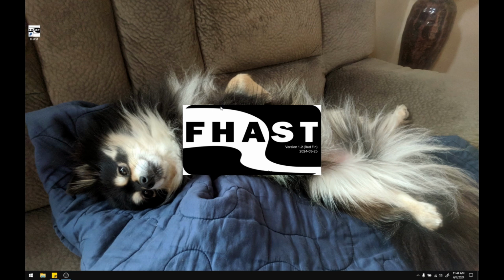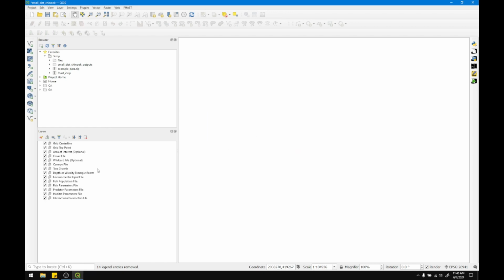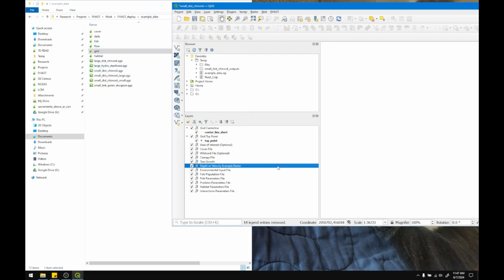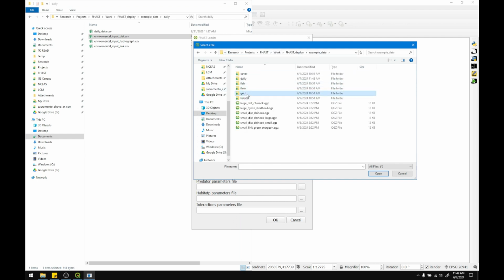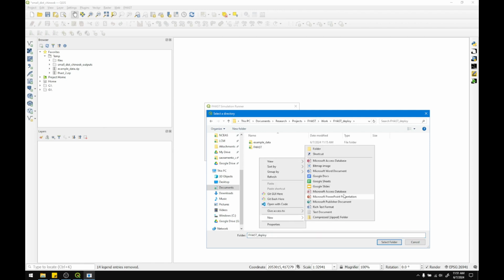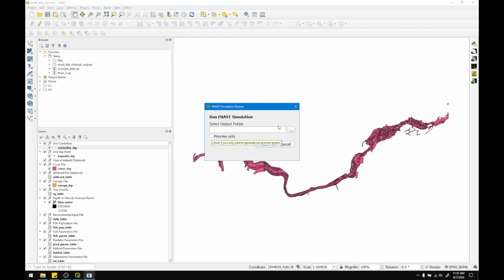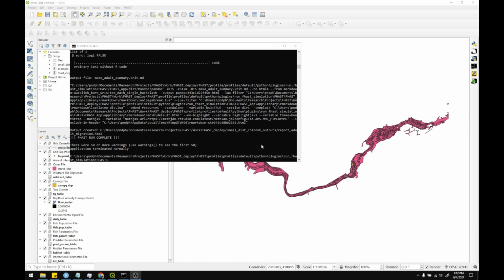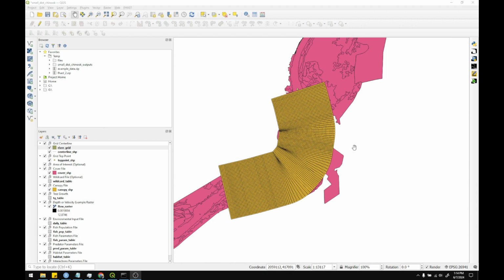Basic GUI overview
An overview of the FHAST GUI and the main four FHAST modules in it.